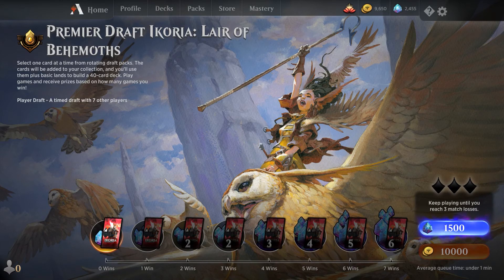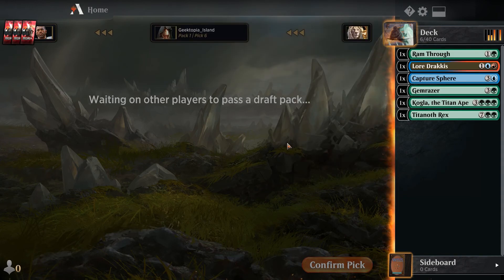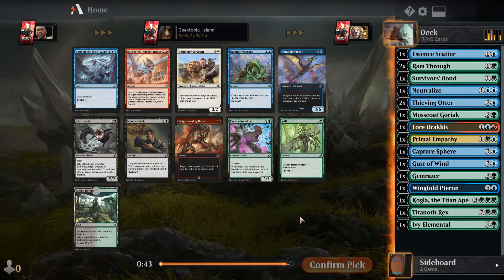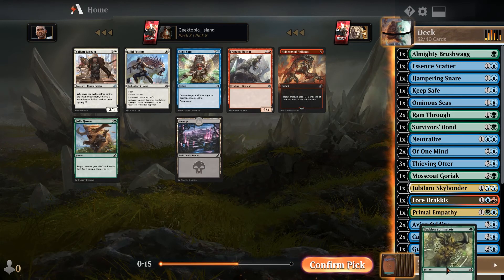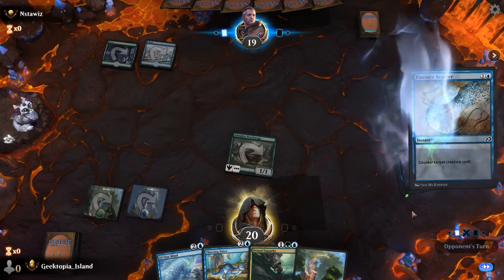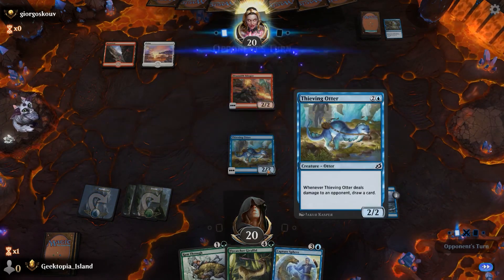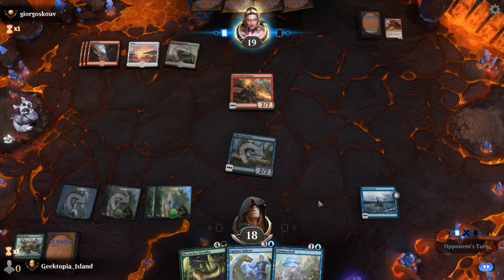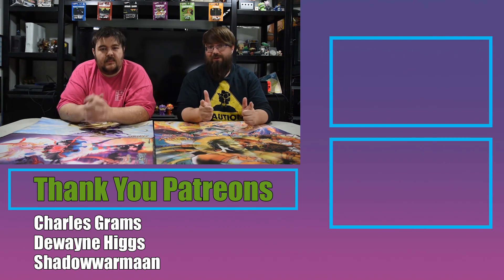Magic the Gathering | Arena Deck Brawl: Live Draft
Oh Hi Islanders!
Welcome to the showcase of a actual 8 person draft on MTG Arena!   Super excited for this moment to finally happen and it's been quite the fun!  Please enjoy the process of People Draft on Arena!